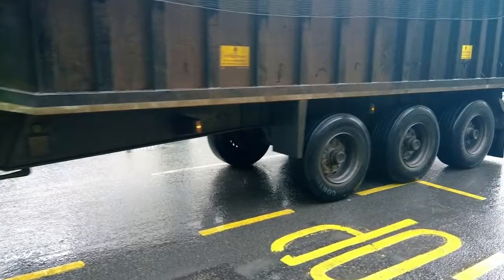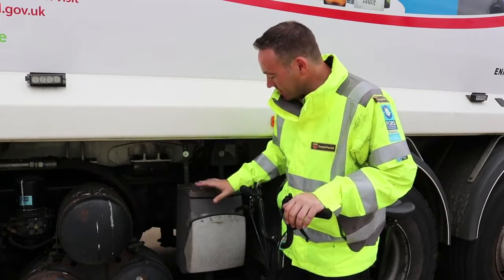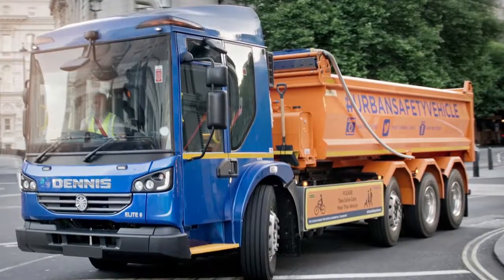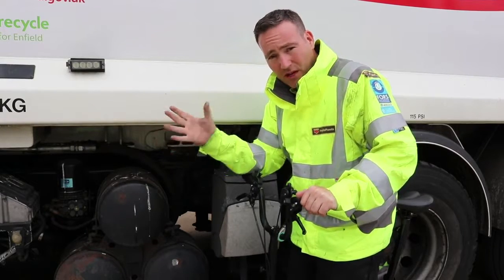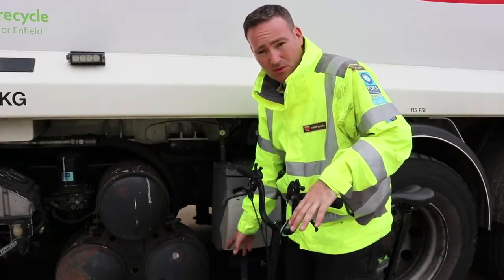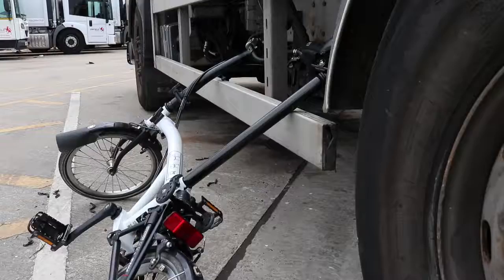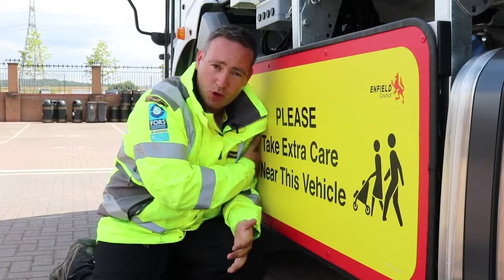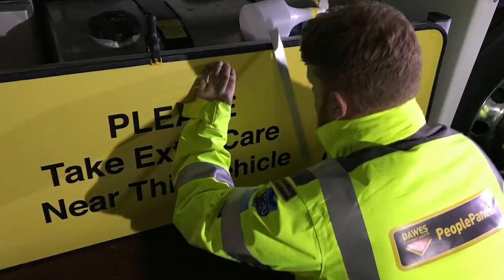The argument for Truck Side Guards.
There is no doubt that side guards save lives.  See an explanation of how side guards work and why panel side guards are a more effective side guard.